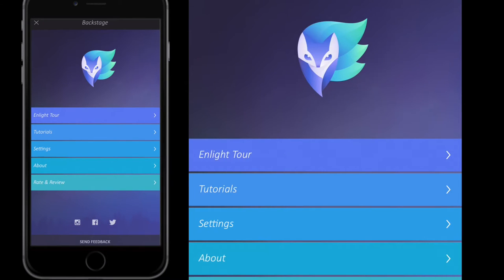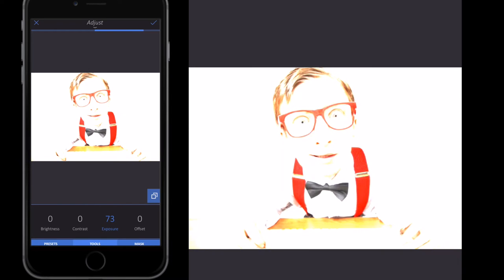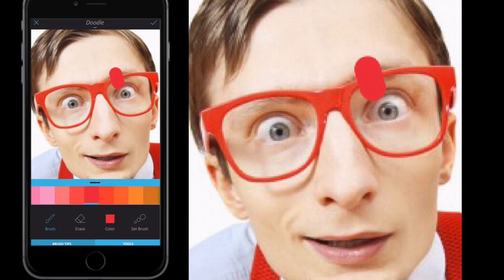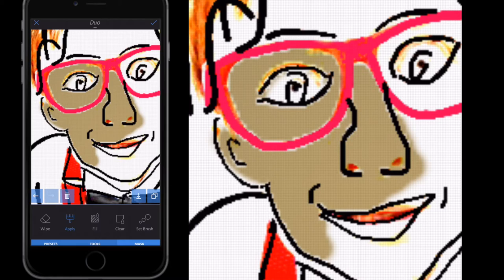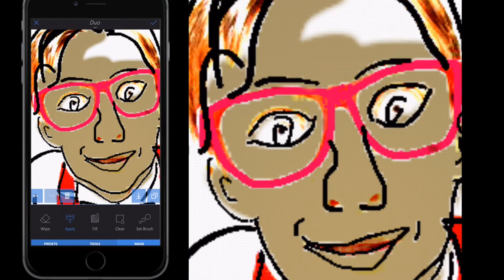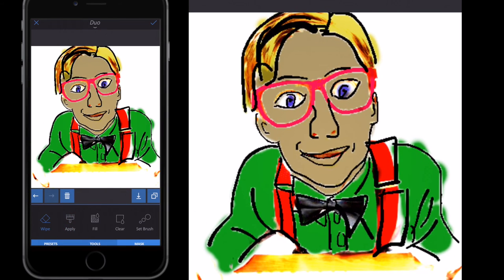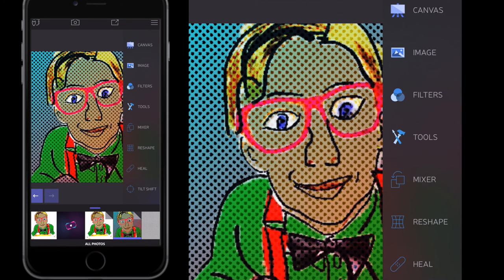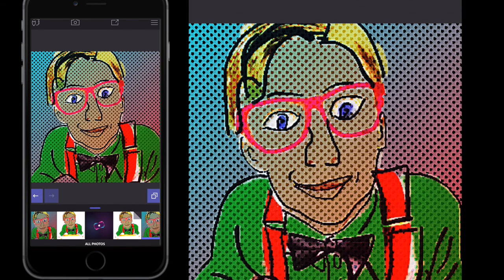Enlight iPhone App | Cartoon Tutorial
This video will show you how to:

* Create a comic book effecting enlight
* Create a cartoon effect in enlight
* Create a crayon sketch effect in Pixelmator
* Create a drawing effect in Pixelmator

Enlight offers:

Image Perfection
Decorative Touches
Photo Mixer
Intelligent Photo Correction
Power Tools
Crop Options
Social Media Heaven
Innovative Workflow